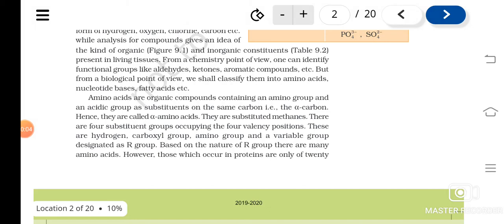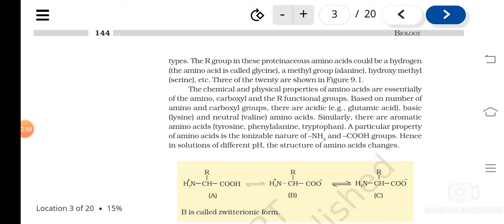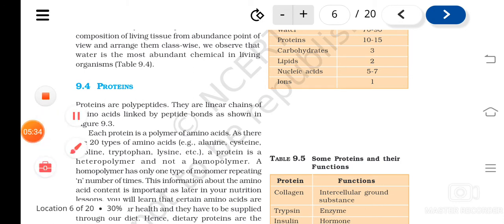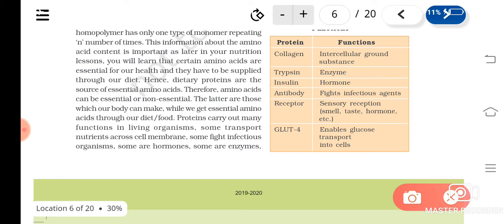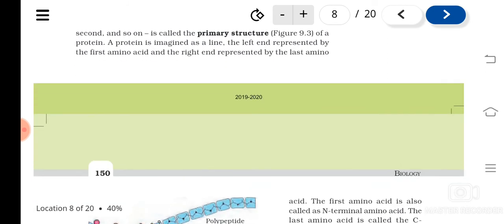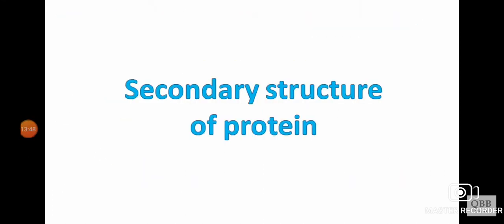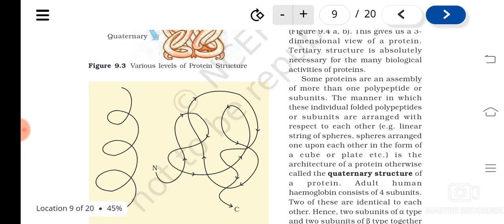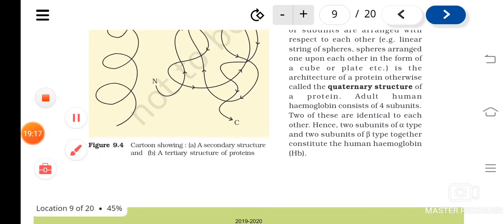Title11 bio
Master Recorder